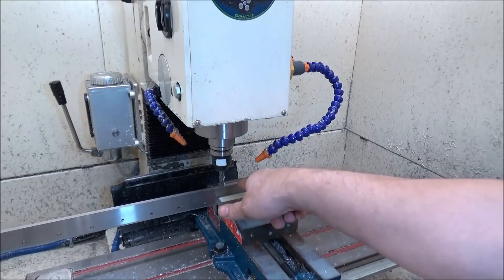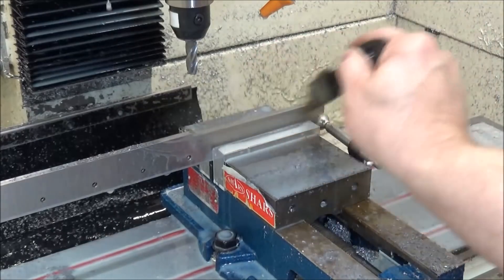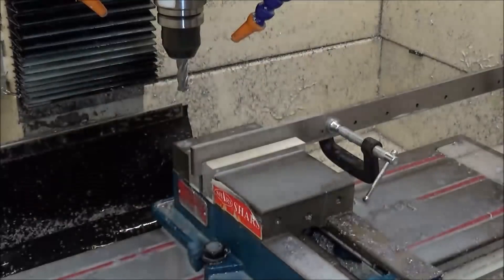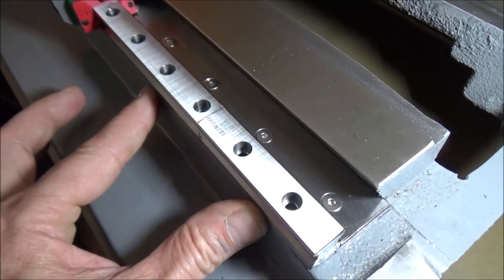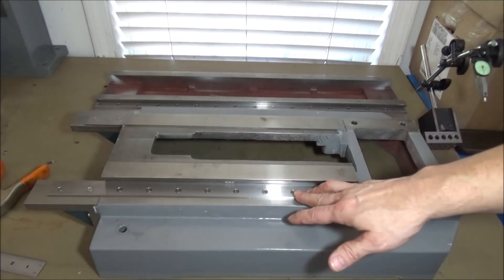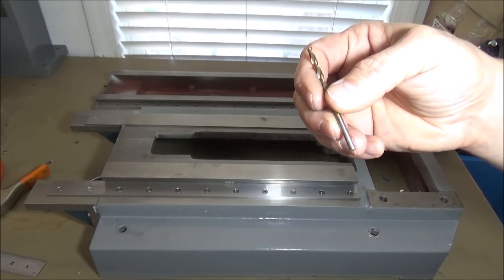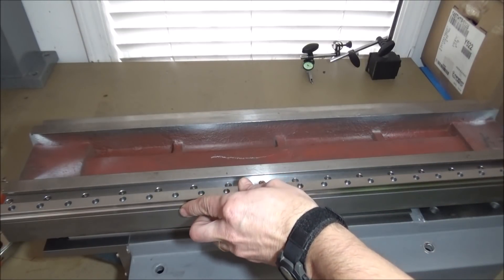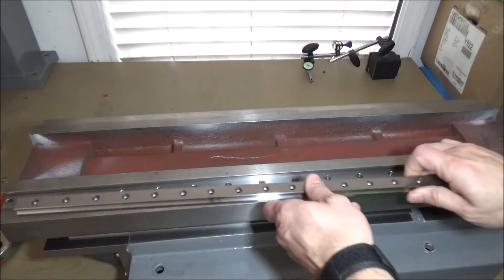PM727MXL Y Axis Datum Install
I finish up the Datum install with the Y Axis. The Y required me to machine the datum to a width of 1.125. I also have some tips to get the holes drilled on center and make sure you have a good reference edge. I have tried to be as detailed as possible to the point of being informative but not boring. I will try to keep the videos around the 15 minute mark. Please comment and let me know if the content is spot on or you would like more information and details.

Or At Amazon with Stand